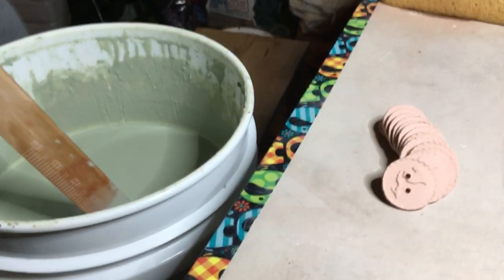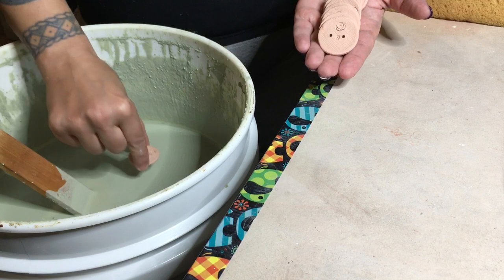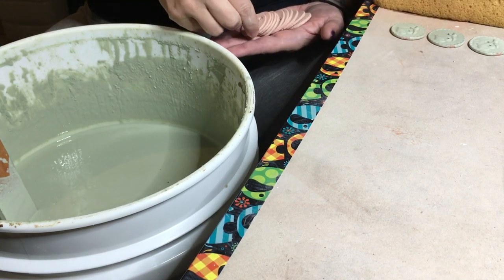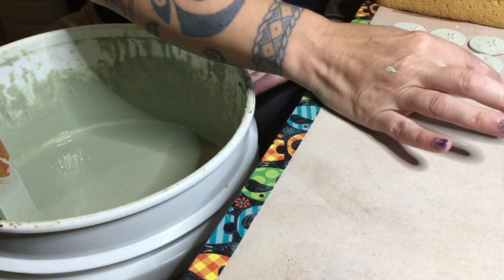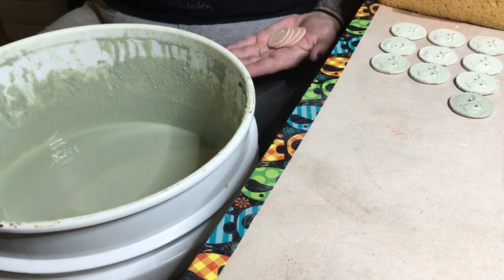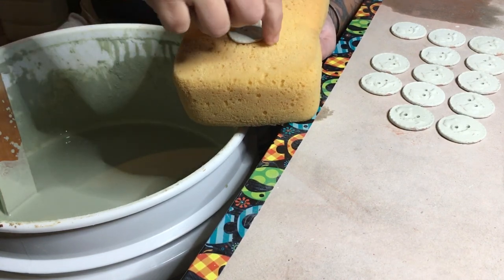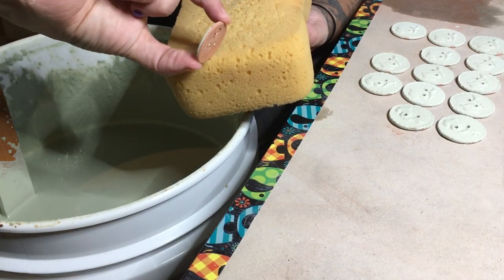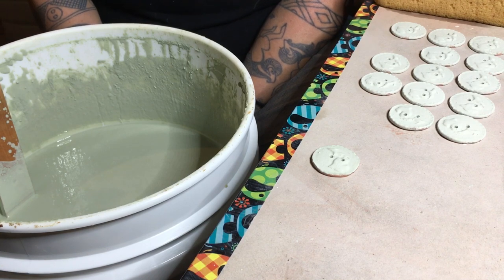Making ceramic buttons - part 2 of 2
I show you how I glaze and clean up my buttons and other flat round stamped pieces before firing. This method allows you to simply lay your buttons out flat on the kiln shelf, with no need for additional kiln furniture. I do suggest having kiln-washed shelves.

Stell Michelsen is a lifelong multidisciplinary artist and craftsperson, and unapologetically enthusiastic trash goblin.

Pottery can be purchased at Sturgeon River Pottery and at Northgoods, both in Petoskey, MI